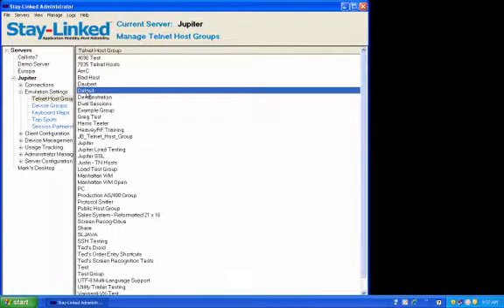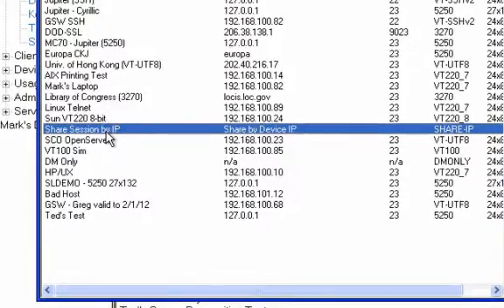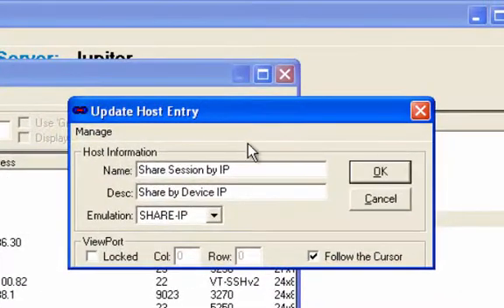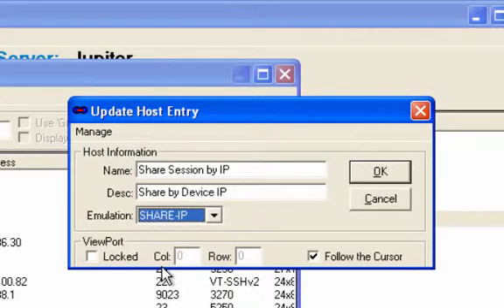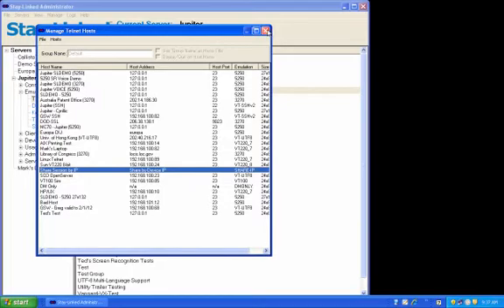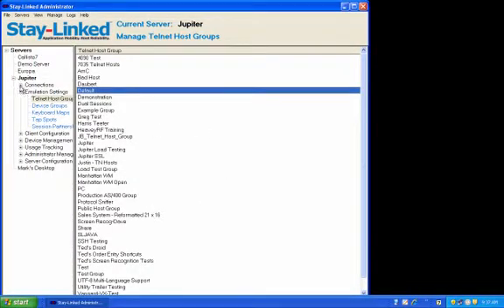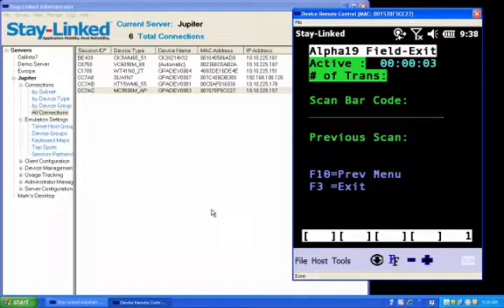Session Collaboration Between Stay-Linked Devices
How to set up your Telnet Host Entry so that two separate Stay-Linked clients can collaborate on the same session. This feature is great for either training purposes or for sharing the workload between separate users.